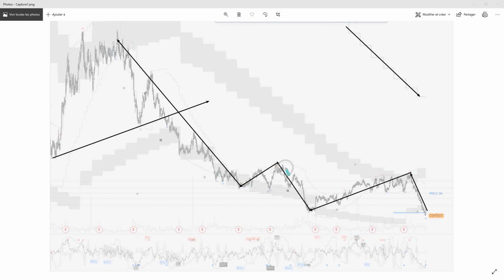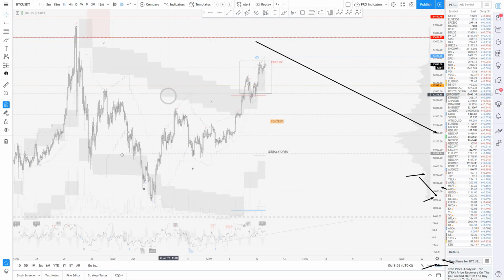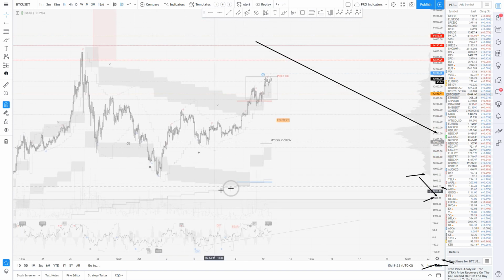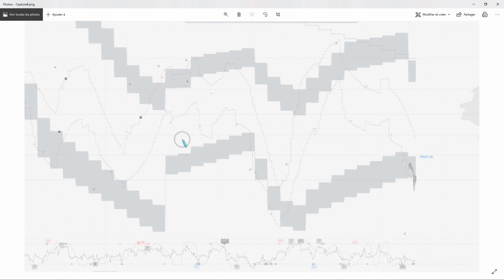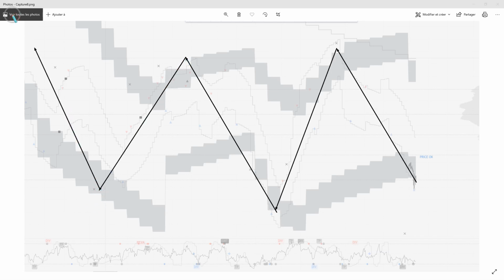Educative Content : July MCQ correction (part 1)